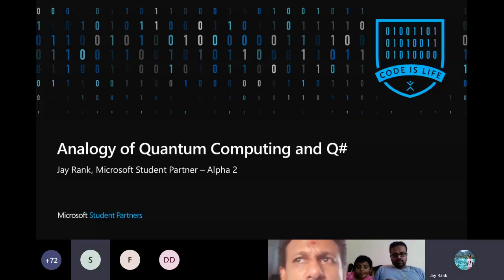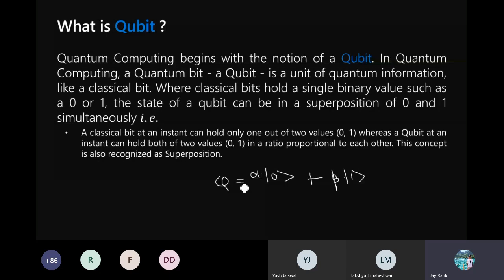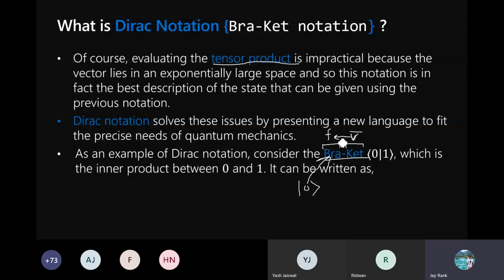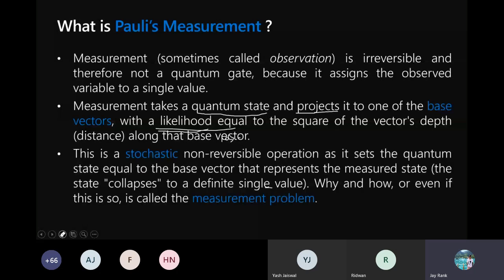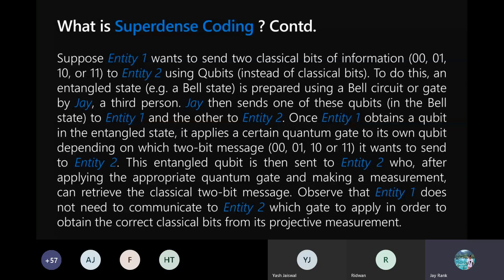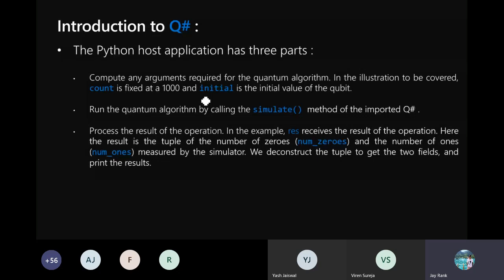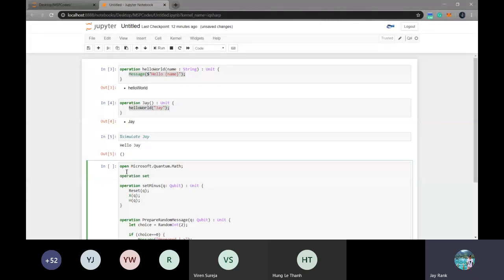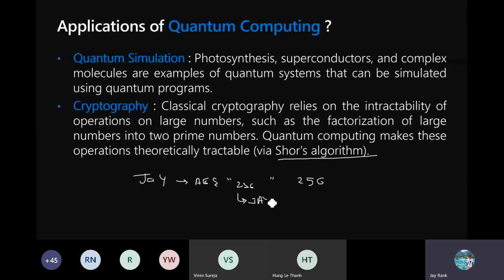Analogy of Quantum Computing and Q#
This video is the recorded session of "Analogy of Quantum Computing and Q#". This session focuses on introducing key-terminologies of Quantum Computing and Microsoft's QDK with a gist of Q# Programming. This session has the following summary to be taught:
- What is Quantum Tunnelling?
- What is Quantum Entanglement?
- What is Qubit and how to measure it?
- What is Dirac’s notation / Pauli’s measurement?
- What is Superdense Coding / a quantum logic gate?
- What is Microsoft’s QDK and how it works?
- What is Q#?
- Applications of Quantum Computing
You can also find the basic Quantum Simulation codes here (This repository will soon be updated with codes and documentation):